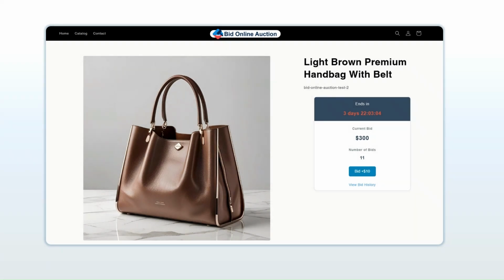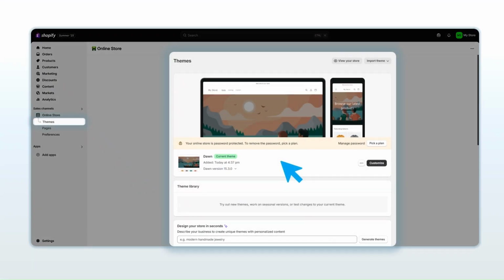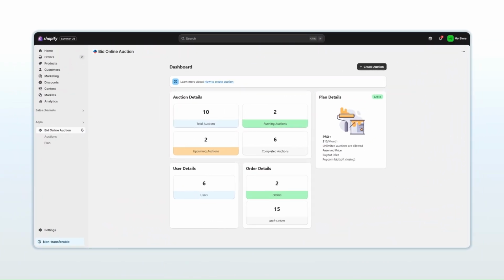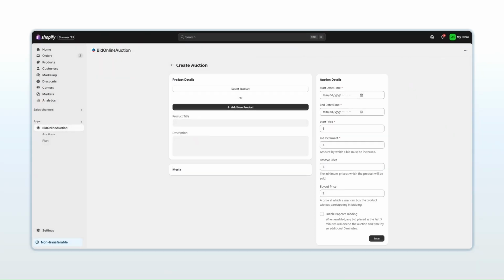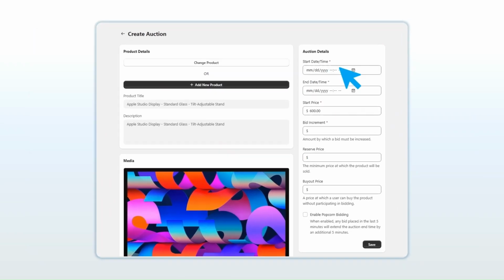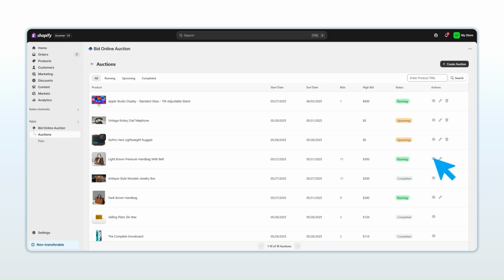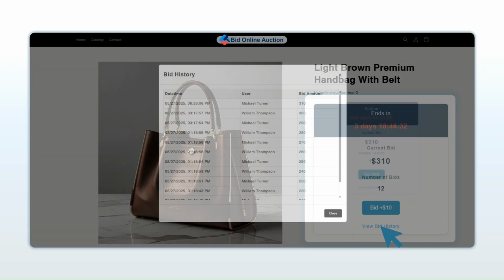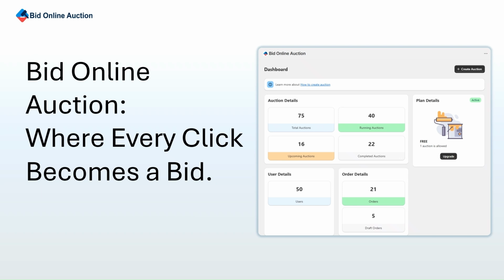How Bid Online Auction Works on Shopify – Full Feature Tour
🎥 Curious how to run live auctions on your Shopify store? In this full demo, we’ll walk you through Bid Online Auction, the feature-rich auction app designed for Shopify merchants.

Watch step-by-step as we showcase:
✅ How to install and configure the app
✅ Creating live, timed, and reserve price auctions
✅ Managing bids and auction settings from your Shopify admin
✅ Real-time bidding experience from a buyer’s perspective
✅ Auction timers, bid increments, and closing features

By the end of this video, you’ll know exactly how Bid Online Auction can transform your Shopify store into a dynamic, auction-powered marketplace — giving your customers an exciting new way to shop and bid.

👉 Ready to start your own auctions? Visit the Shopify App Store and get Bid Online Auction today!